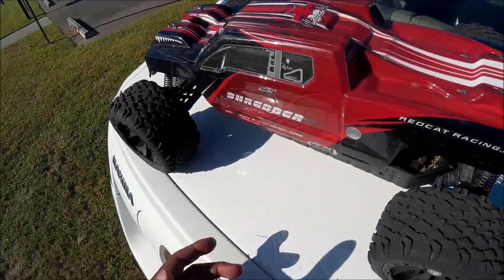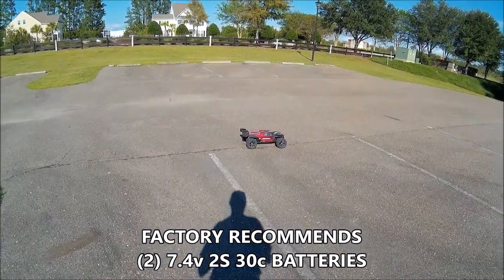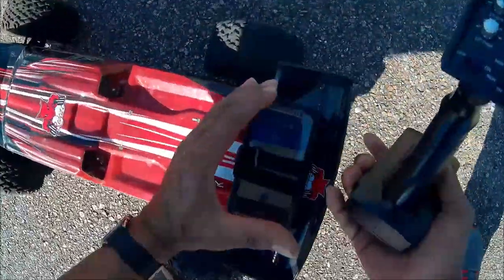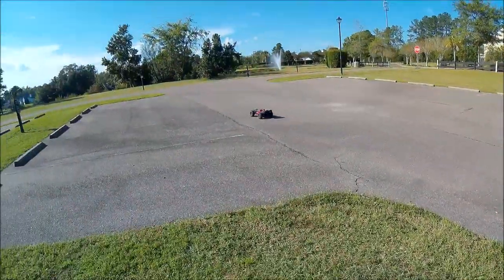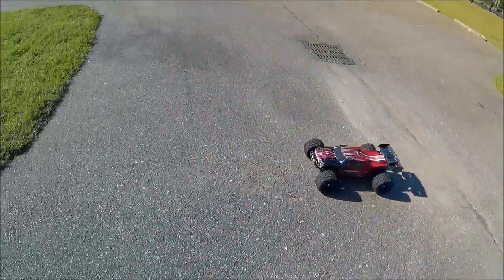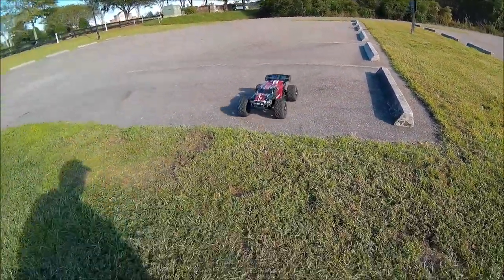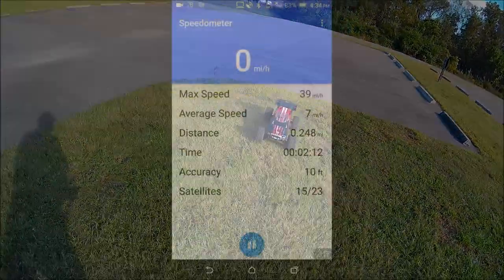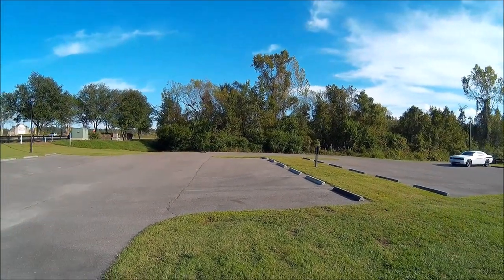REDCAT SHREDDER SPEED TESTS - Does LiPo "C" Rating Make A Speed Difference?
GPS speed tested: Can the LiPo battery's "C" rating make a difference in speed, power, punch or performance??? Watch this video and we shall see!!! Speed measured using the "GPS Speedometer" App found in the Google Play Store.  The Redcat Shredder is a huge 1:6 scale brushless motor Monster Truck and is an absolute bargain for it's size and class. It's a blast to drive, and so far, mine has been very durable. After over 20 runs, bashes and crashes, nothing has broken on this beast except for I do have a few cracks in the body shell, lol.😎!!!

Here's a few places where you can buy it:

👉Ebay.com - $358.99

👉Ebay.com - $359.99

👉Ebay.com - $359.99

👉The 80c Batteries used in this video

👉5 LED USB Rechargeable Bike Tail Light Bicycle Safety Cycling Warning Rear Lamp

If you have any questions about the Shredder, please leave in comments section below.

MORE DRONE & R/C VIDEOS TO COME -💥POW!!! -djsoulforce!!!

A SOUL FORCE PRODUCTION
October 2019